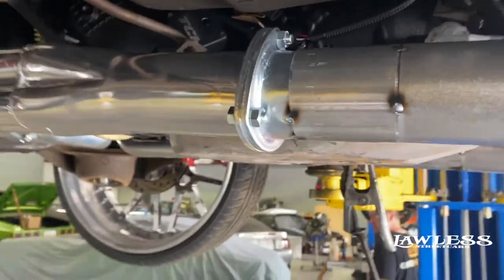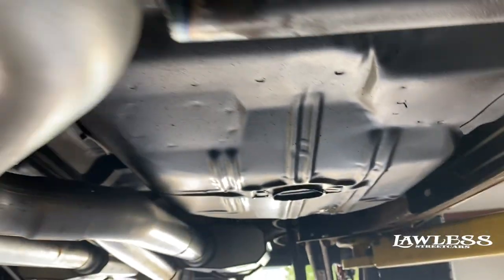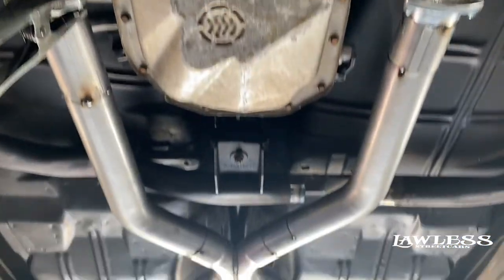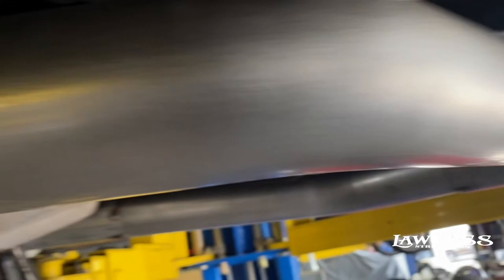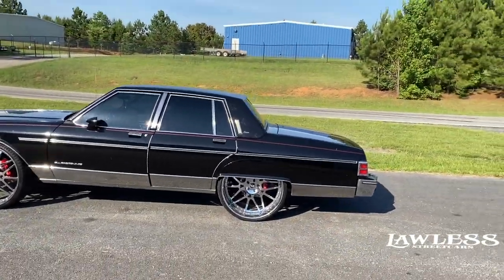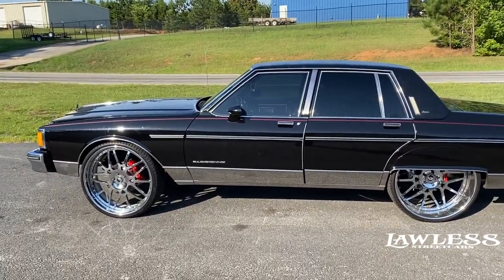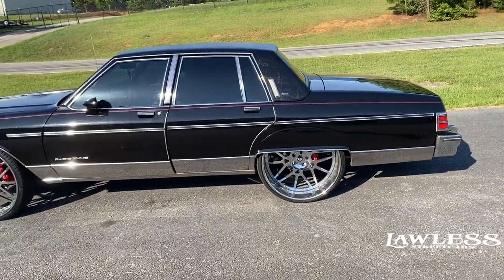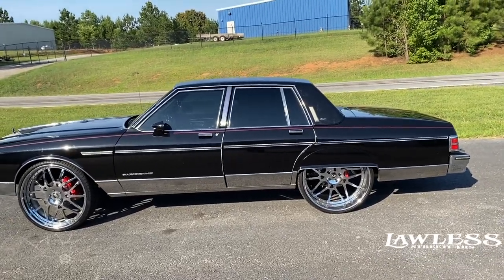EXHAUST BUILD ON A PONTIAC PARISIENNE THAT WE DID A COMPLETE BUILD ON IN 2 WEEKS MORE TO COME ***